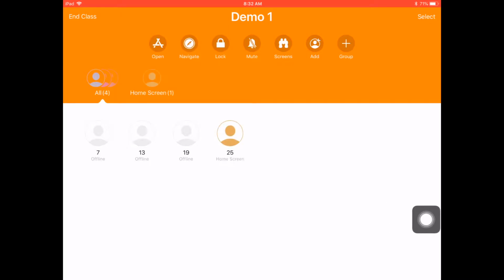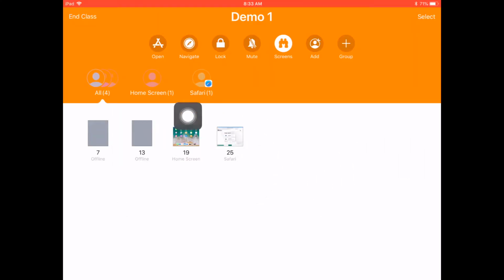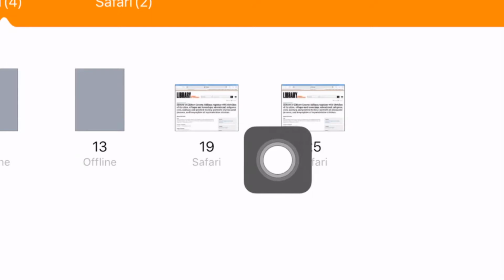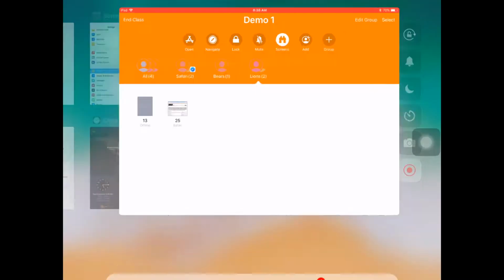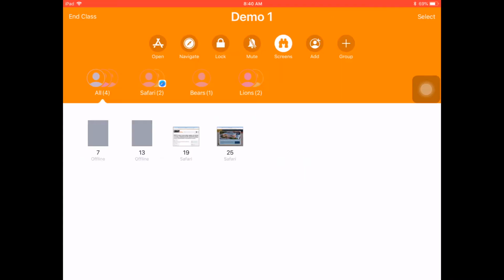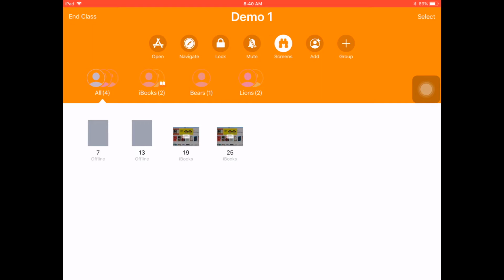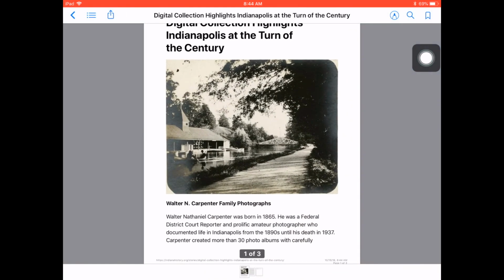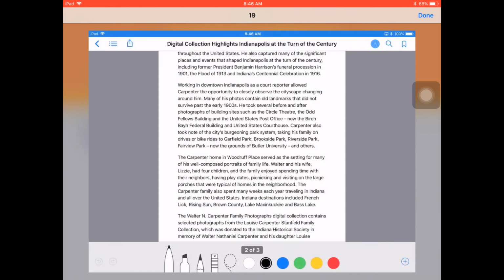Getting More Out of Apple Classroom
This video will help you get more out of Apple Classroom.
1) See what your students are doing.
2) Project student work
3) Create groups and differentiate
4) Send students PDF copies of articles